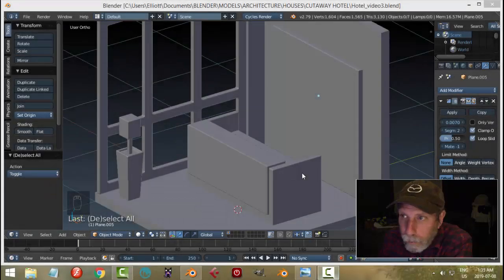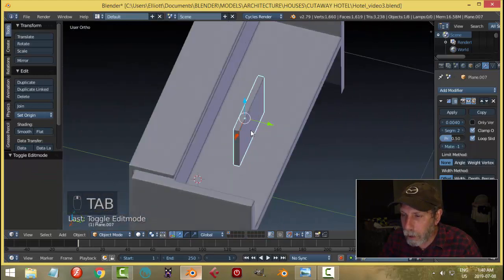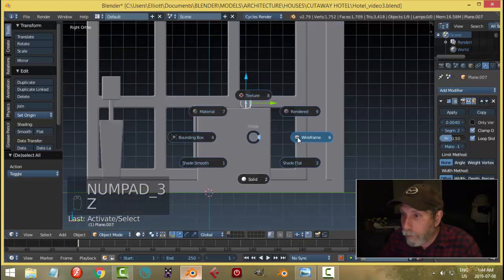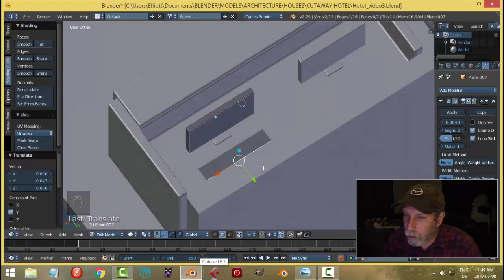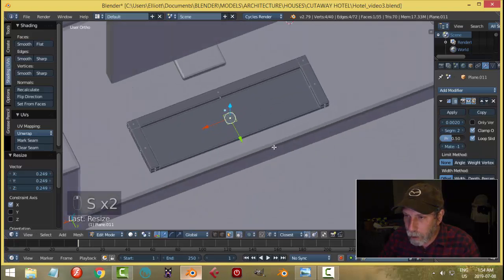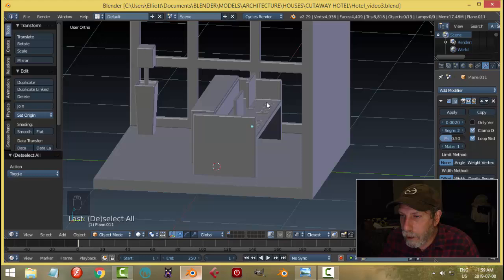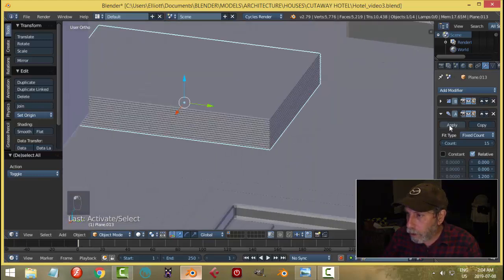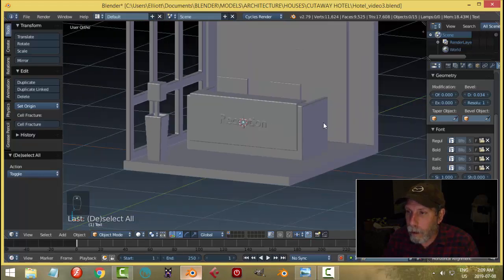Blender: Modeling a Cutaway Hotel Booth (Part 3)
In this video, we model the computer monitor, monitor stand, keyboard, some papers (or cue cards) and some text for the cutaway hotel booth.

The reference image is available for download in Part 1.